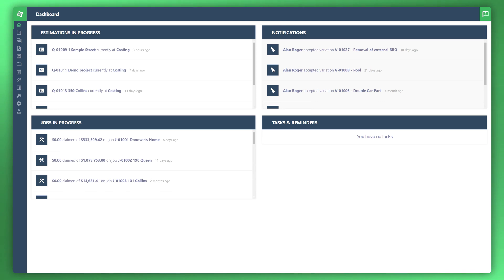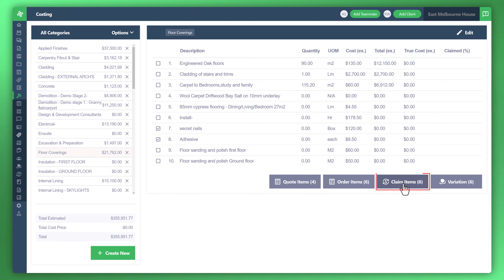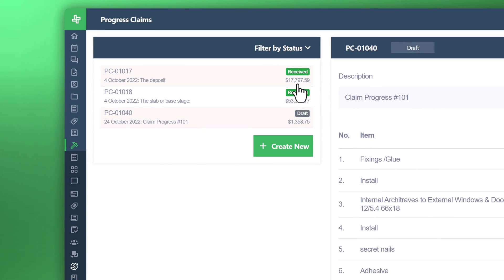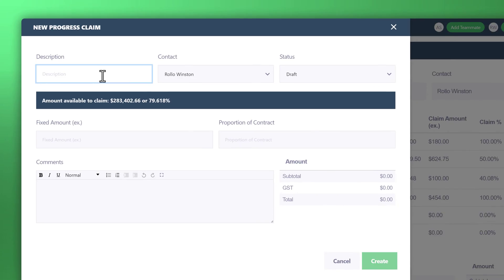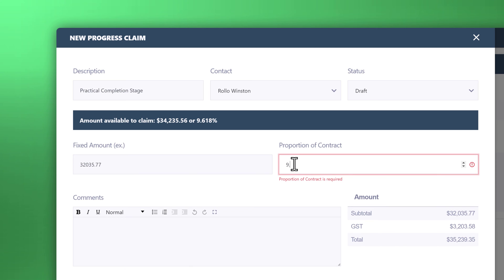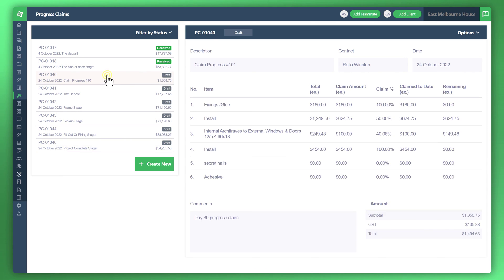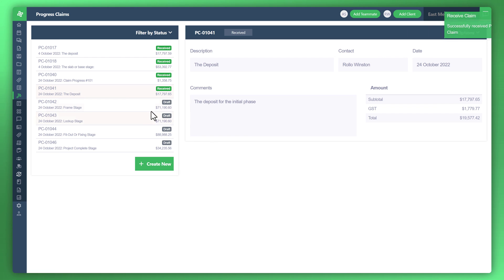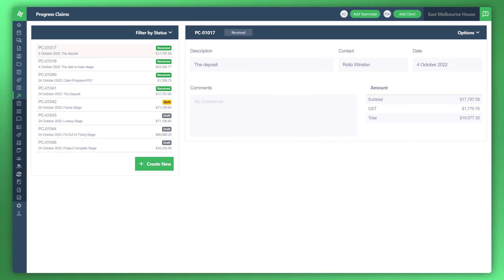Fixed Contract Claims In Wunderbuild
This video will cover fixed contract claims in Wunderbuild.

- Wunderbuild supports two contract types, fixed contract value and cost plus.
- This video looks at contract value jobs in Wunderbuild.
- You can go to your job's costings for a contract value job and select various cost items from various categories and create a progress claim to send as an invoice to the customer with all the items you have claimed.
- An icon will appear next to any item claimed which is a shortcut that will take you to the progress claims section under your job.
- Alternatively, you can head to the progress claim section directly and just view your claims there.
- Each builder has their own progress of making claims, a lot may do it incrementally which can be done as well.
- The more traditional way of creating progress claims through milestones or increments, you can create claims based on a proportion of the contract until it reaches 100%.
- Through this method Wunderbuild shows you how much of the project is remaining or the amount that is available to claim.
- Send your progress claims to your customer through Wunderbuild directly or print a statement of your progress claim.
- When the customer has paid the invoiced, you can mark your progress claim as received.
 - Your estimated cost and amount claimed and gross profit in your job's overview/budget will change once you have received a claim.
- You can connect Xero or MYOB to sync all your invoices.

Want to manage your jobs on the go and utilise Wunderbuild anytime and anywhere?